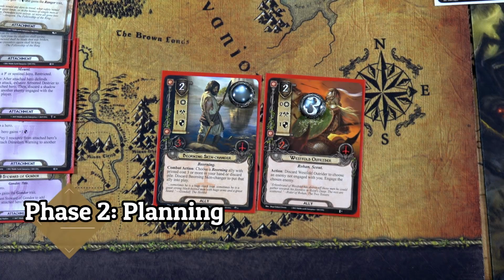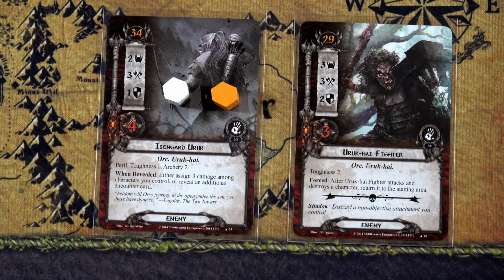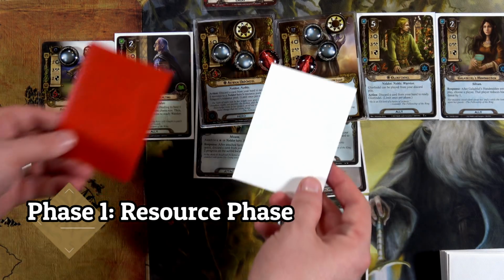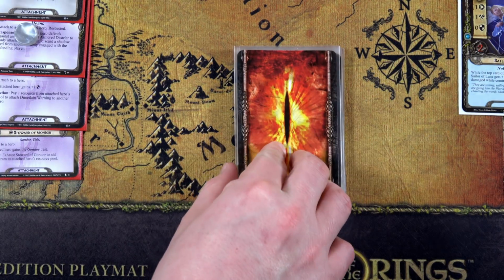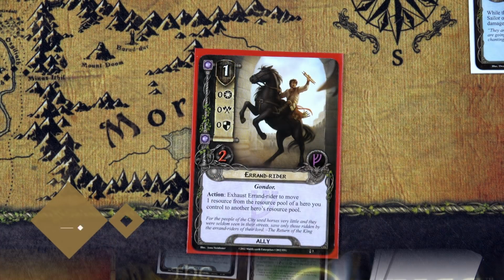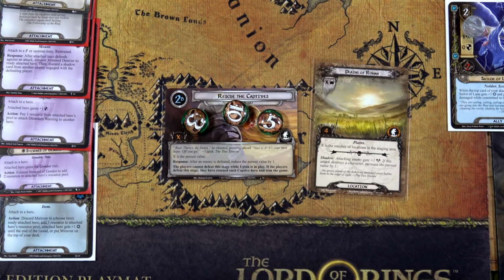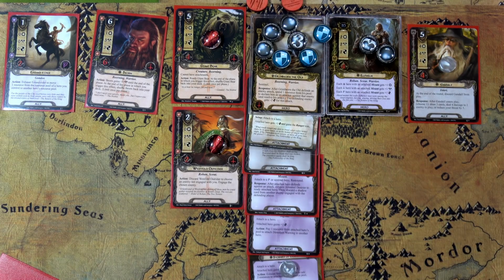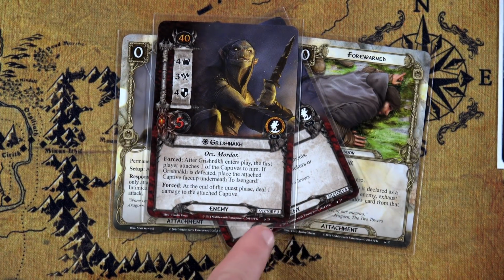LOTR Saga | Quest 7 | The Uruk-Hai | Part 2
FINALLY I start remembering Cirdan halfway through this one ha! Still a good quest and lots of fun, quite thematic trying to "chase down" those Uruk-Hai!  Our next quest is a doosie!

Round 5: 0:15
Round 6: 9:39
Round 7: 15:54
Round 8: 22:27

Upgraded tokens

Join our Slack group and you can talk to us directly!